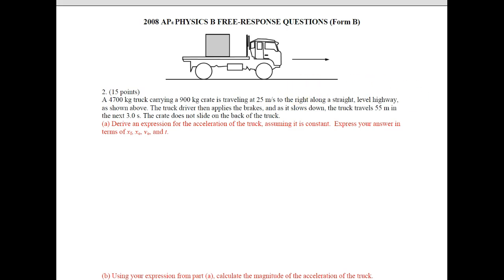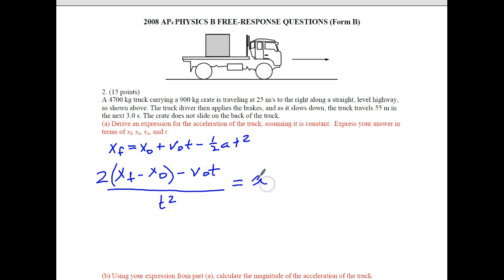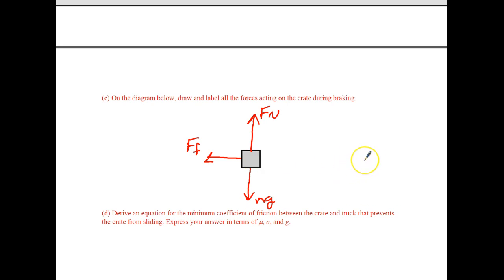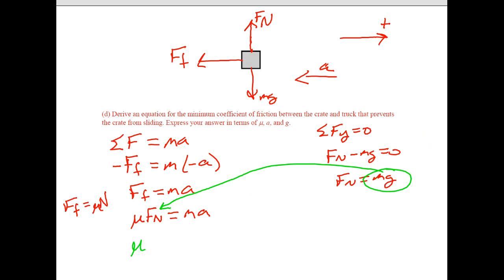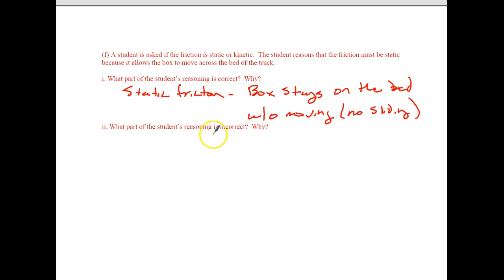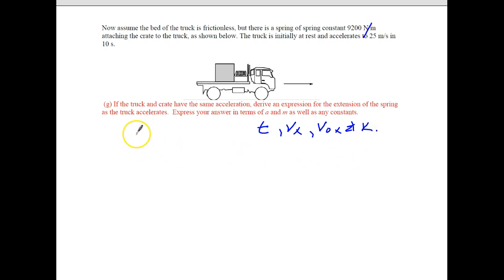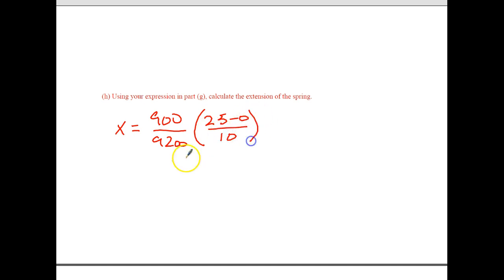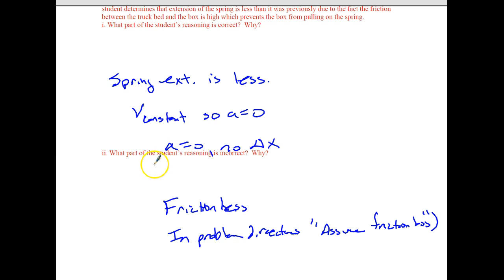2008 Form B AP Physics 1 #2 Solution